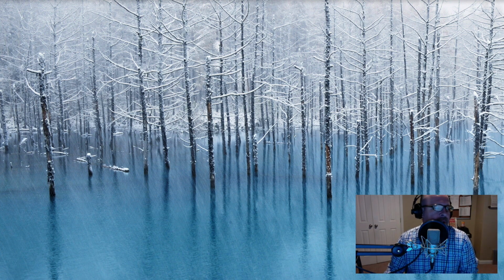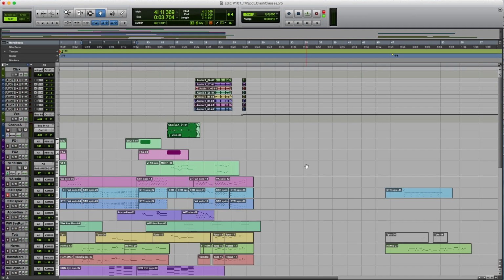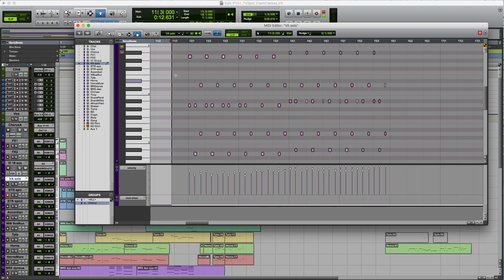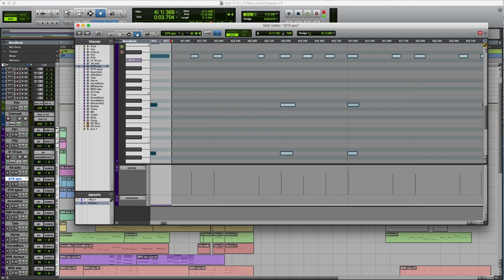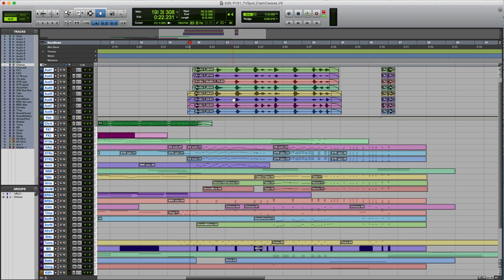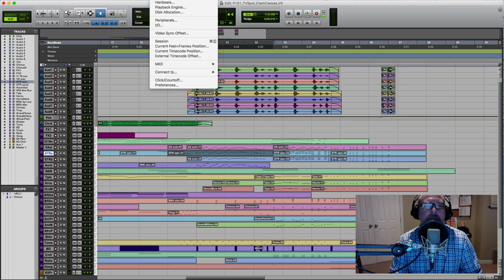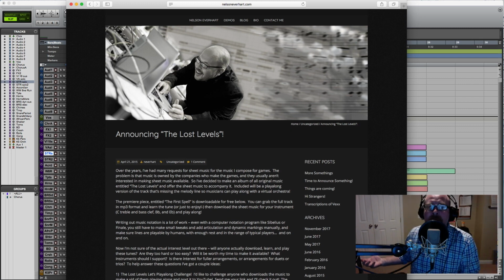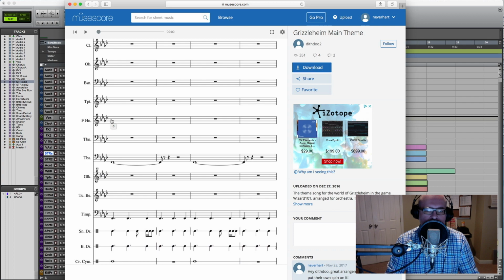Nelson Everhart (Composer) FAQ #1